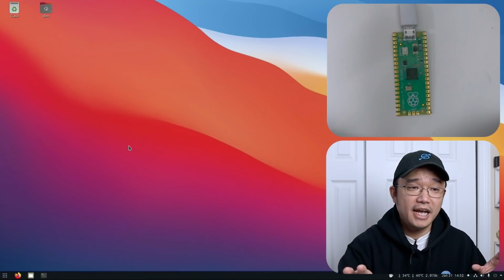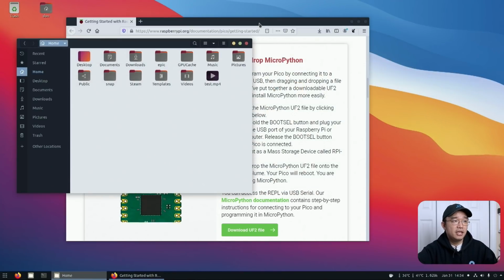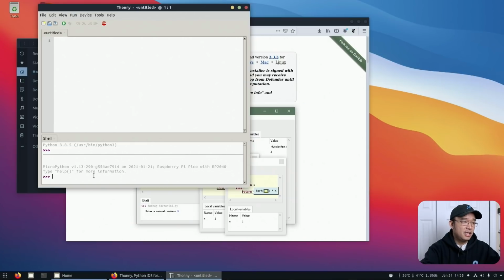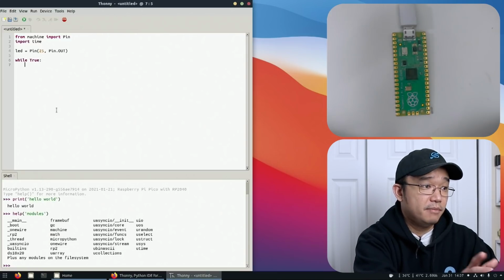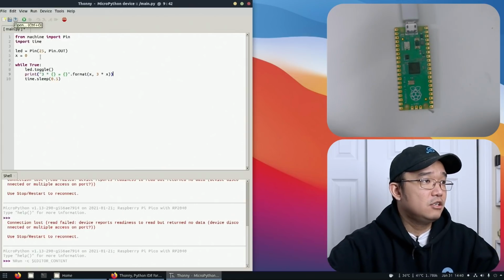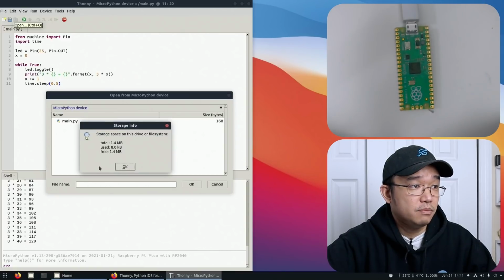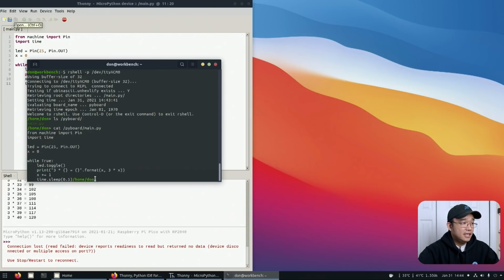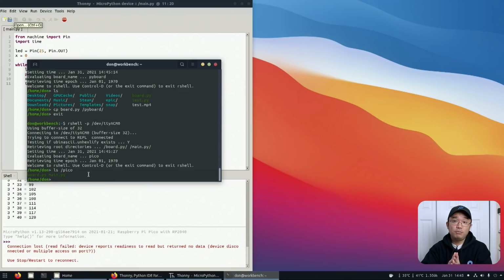Raspberry Pi Pico - Getting Started with MicroPython with Thonny and rShell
In this video I will be demonstrating how to install MicroPython on your raspberry pi pico along with using thonny to interact with it, also transferring some files from out PC to PICO using rshell. Thanks for the view!

○○○ LINKS ○○○

○○○ SHOP ○○○